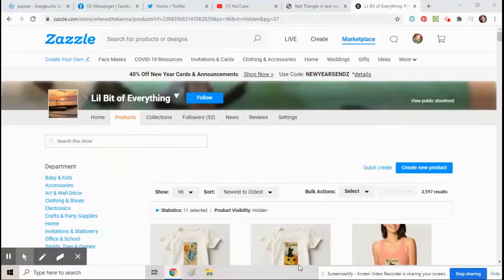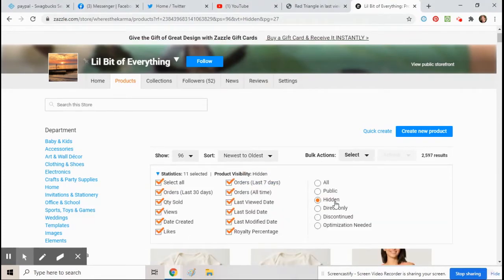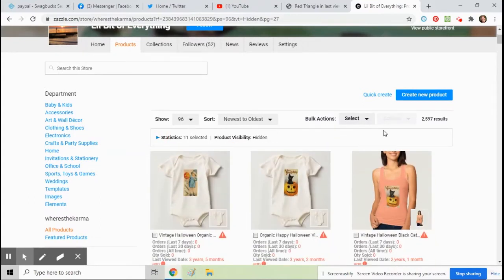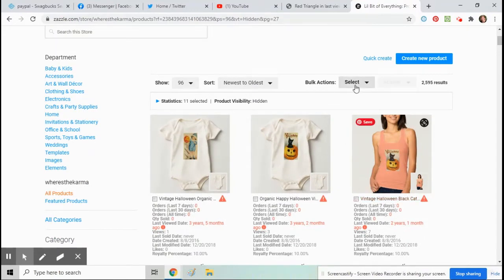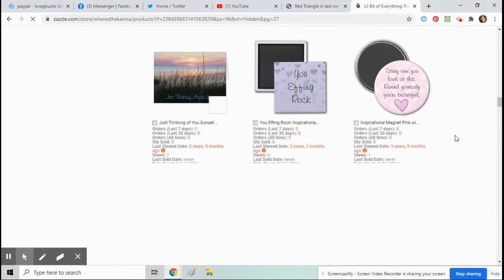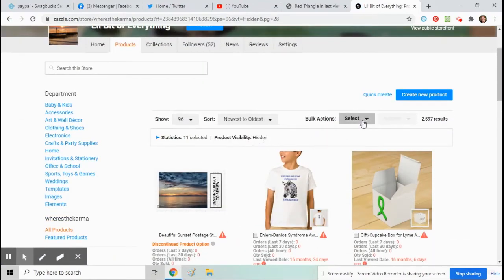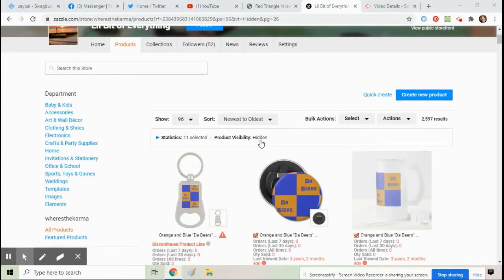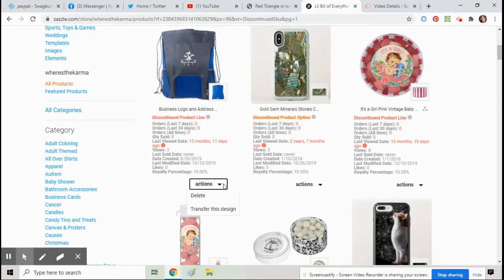Zazzle Tutorial How to make your Hidden Products Public again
When your products sit in your Zazzle store without getting viewed for a long time, I believe it's 15 months, they get "Hidden." That means that the public will no longer see them. If you see that little triangle symbol under your product then you know it's time to optimize your product, such as changing the title, adding in better key worlds and changing the description. Then you will want to make your product public again.

If you want to visit  my Zazzle stores!